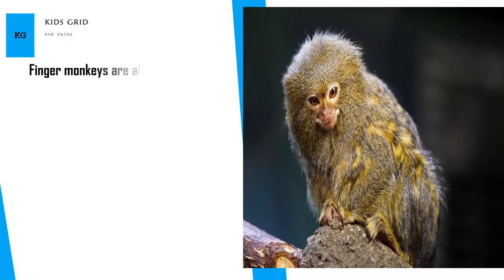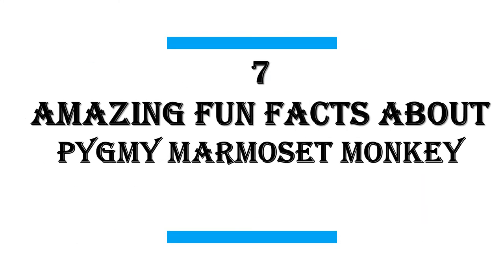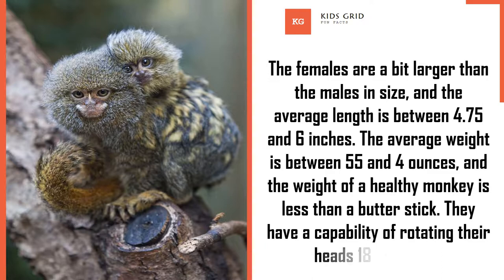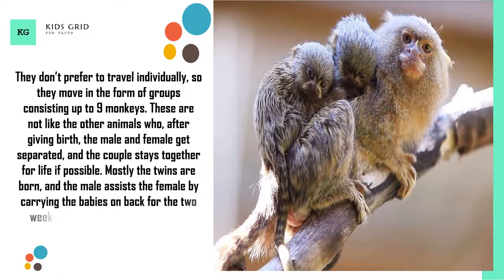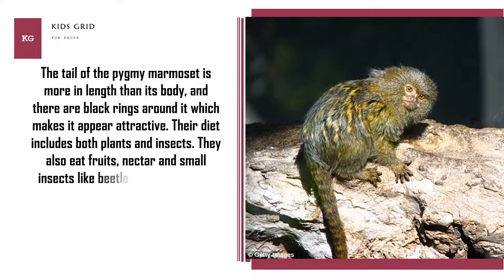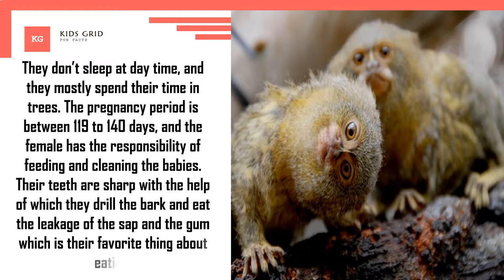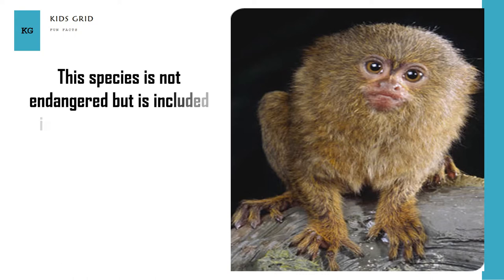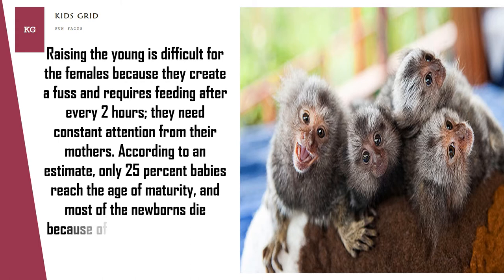Pygmy Marmoset Facts Amazing facts about pygmy marmoset monkey care,mating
Pygmy marmoset Facts. Pygmy marmoset is a type of primate that is best known as the smallest monkey in the world. It can be found in Brazil, Peru, Columbia and Ecuador. Pygmy marmosets live in dense, tropical rainforests, lowland forests and areas that are flooded for more than three months during the year.